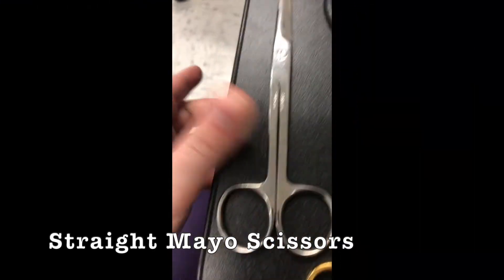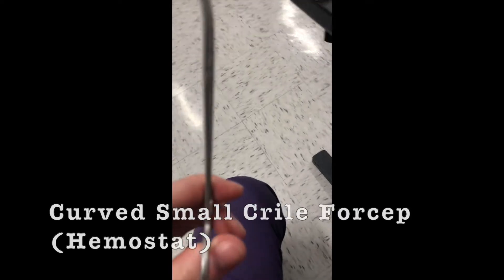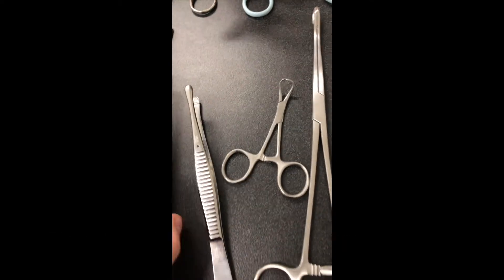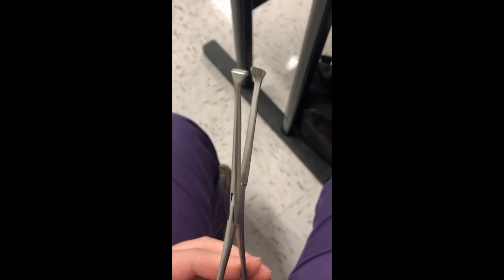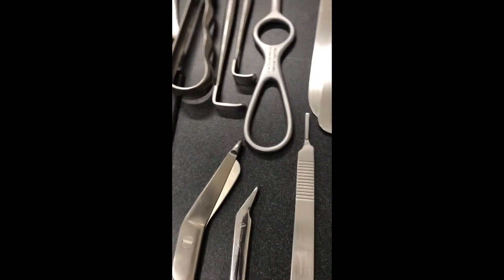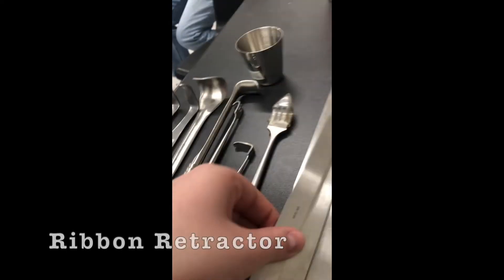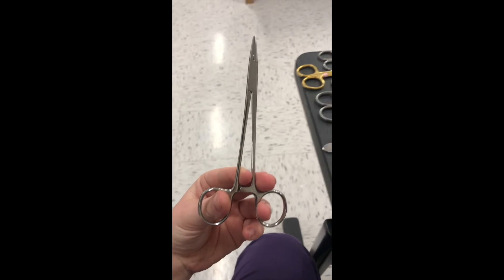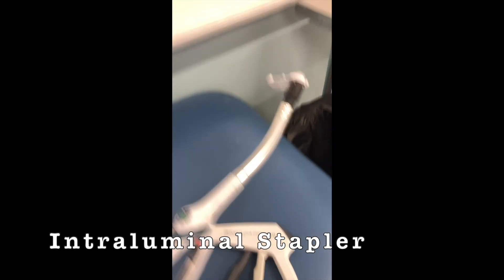Basic Surgical Instrumentation Set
Surgical Technology Basic Instrument Set